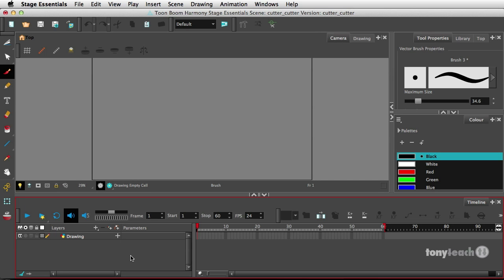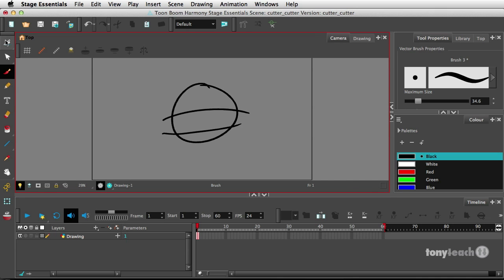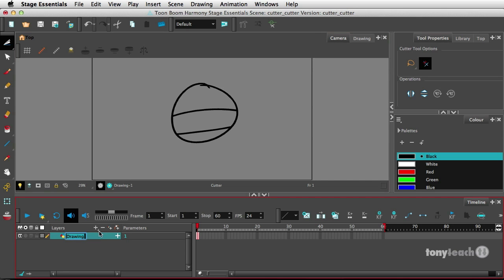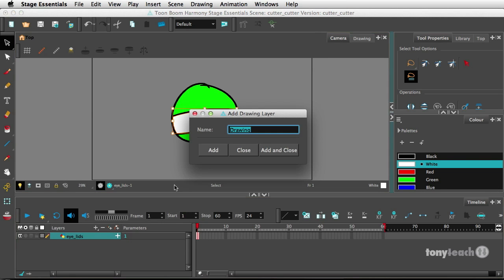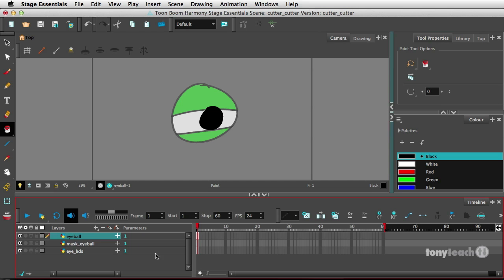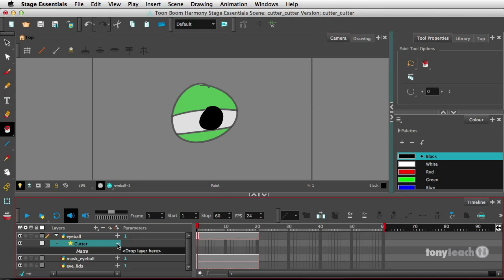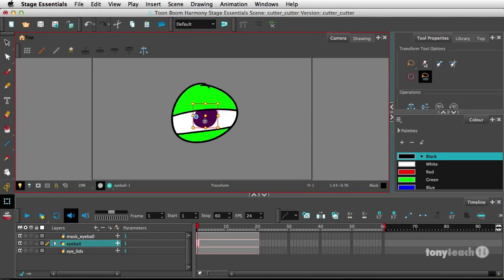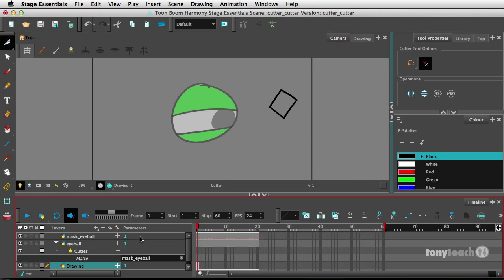Toon Boom Harmony Cutter Tool vs. Effect